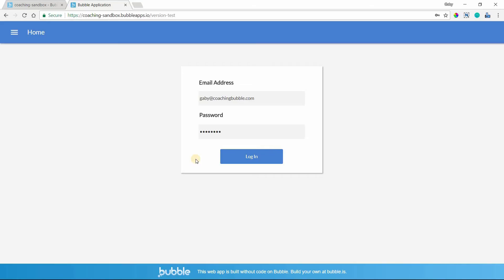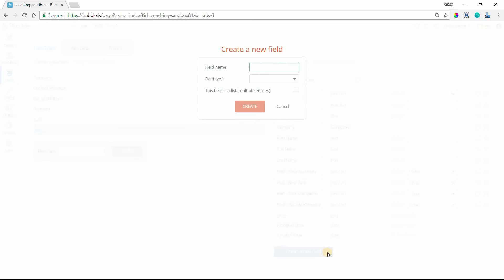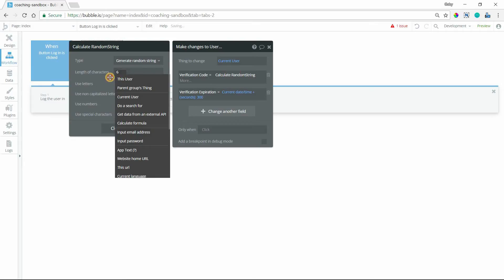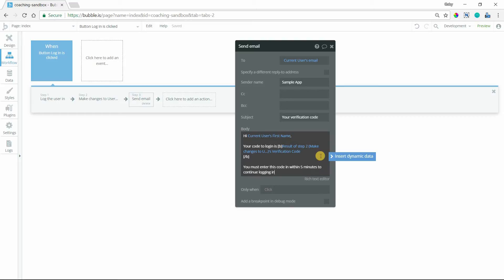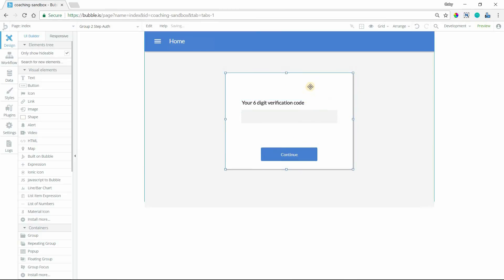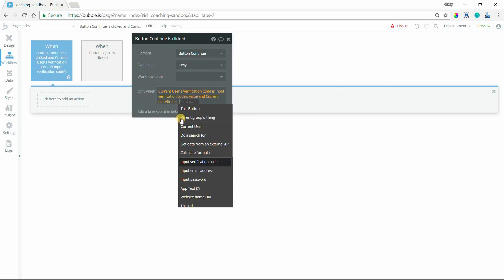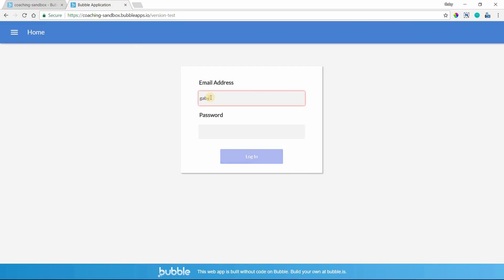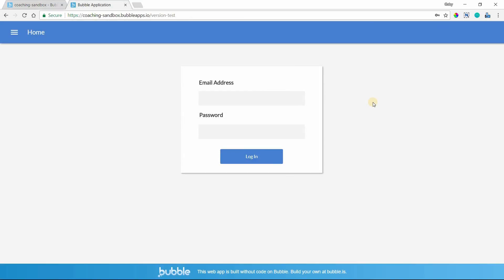Create 2 Step Verification in Your Bubble App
About 432 million accounts get hacked every single year.

And the information stolen is far from insignificant - think credit card numbers, passwords, security questions, addresses, and more.

That’s why today, more than ever, you need to have security measures in place for your app and its users.

2 step login verification is one of the simplest ways to add that extra layer of protection.

Learn how to create a 2 step verification process in your Bubble app with this video tutorial.

Just think of all the time, money, and hassle you could be saving yourself by making sure your app is safe and secure today.